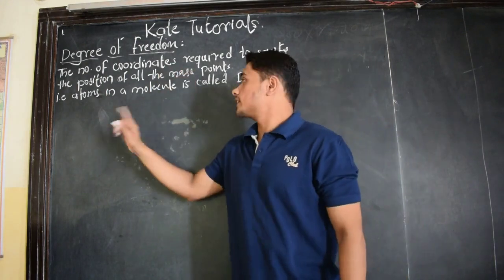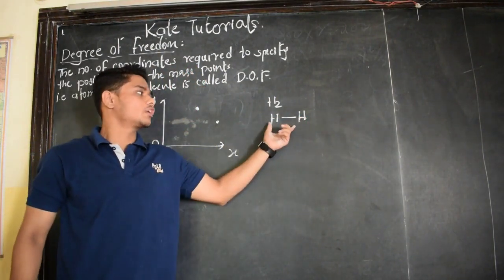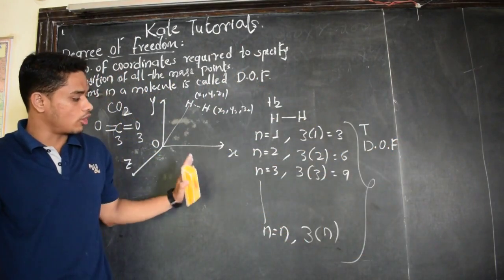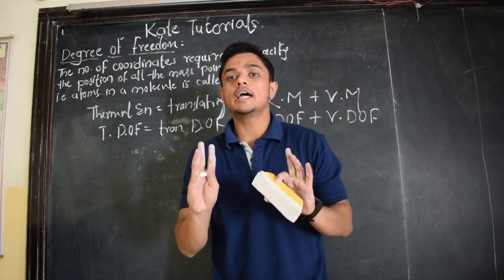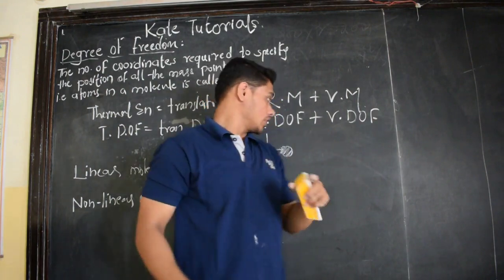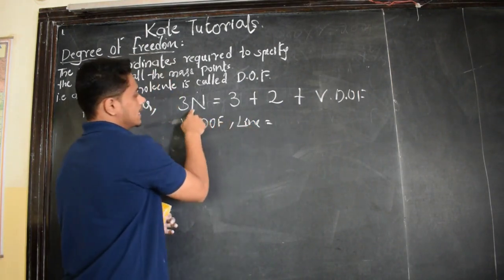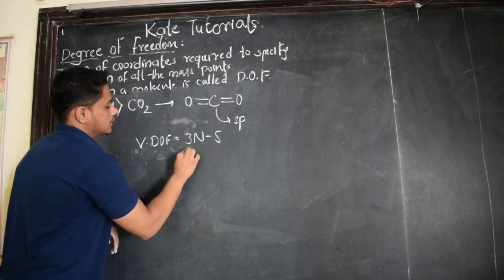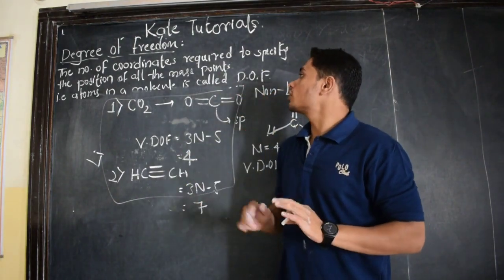Degree of Freedom (DOF)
What is DOF
How to calculate DOF foe linear & Non-linear compounds
Different types of Energies
Translatory Rotational Vibrational